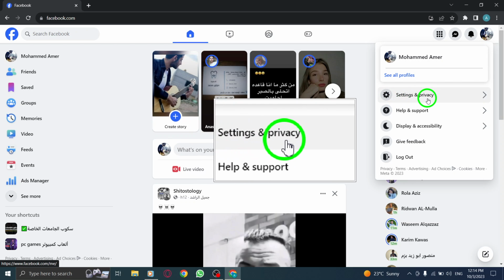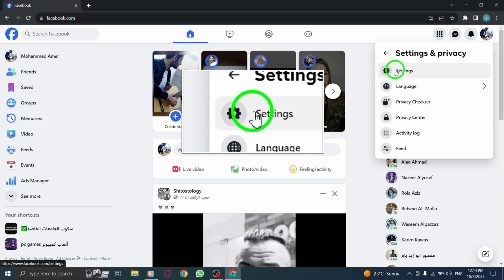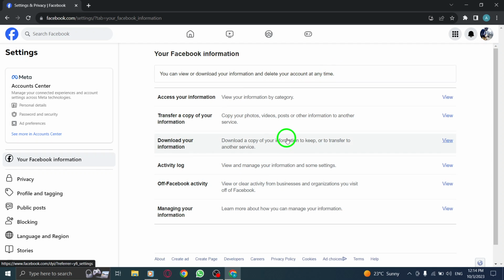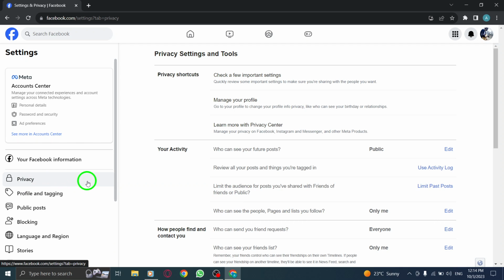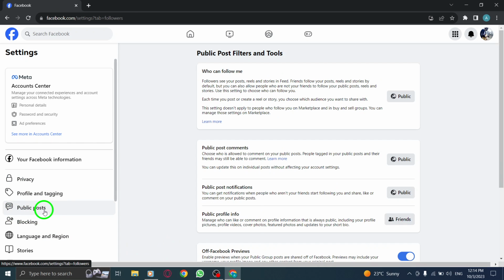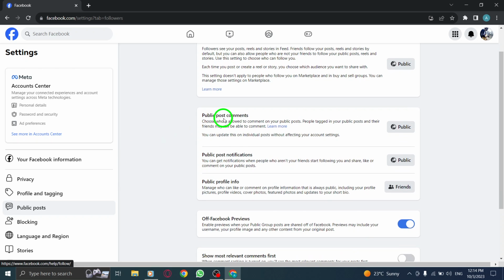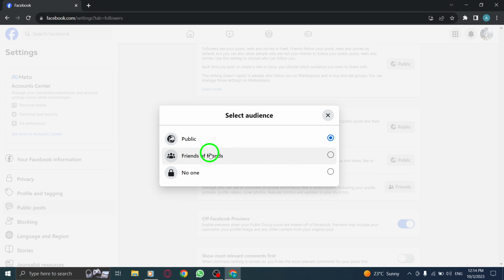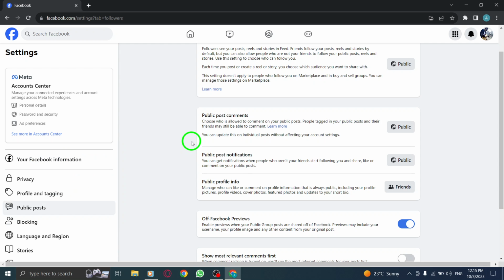How to Get Notifications from Everyone on Public Posts in Facebook on PC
Want to stay updated with all the public posts on Facebook? In this video, we'll guide you through the simple steps to get notifications from everyone on public posts in Facebook using your PC. Follow along as we show you the exact steps to enable this feature.

Step 1: Open Facebook
Step 2: Click on your profile picture from the top right corner
Step 3: Click on Settings & privacy
Step 4: Click on Settings
Step 5: Click on Privacy from the left
Step 6: Click on Public posts
Step 7: Next to Public post notifications, click on the button
Step 8: Select Public

By following these steps, you'll be able to receive notifications whenever someone posts publicly on Facebook.